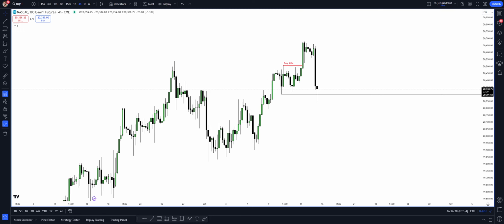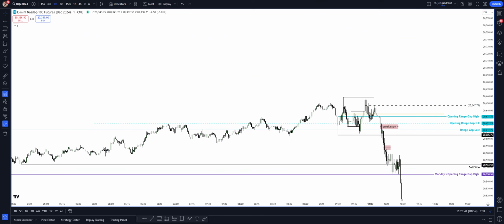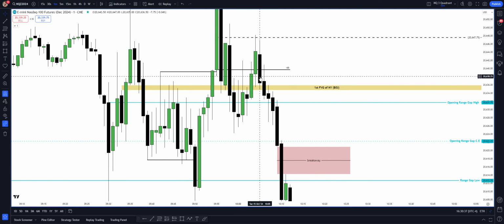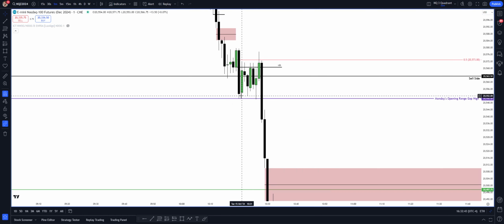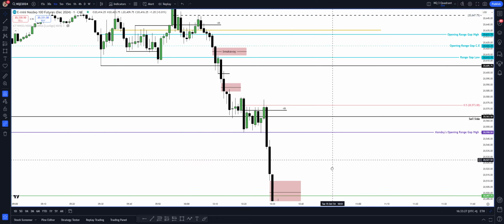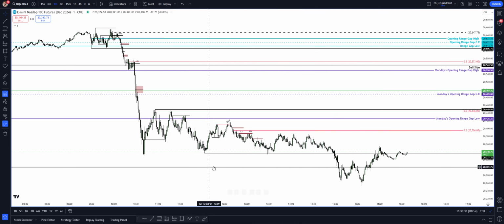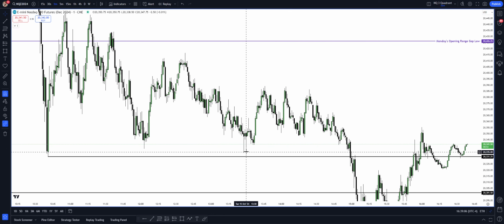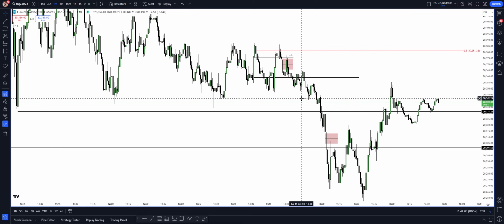THOR VIP INDICES 10/15 MARKET REVIEW